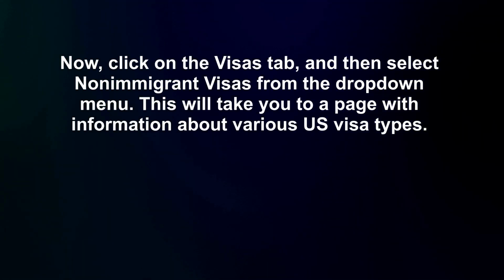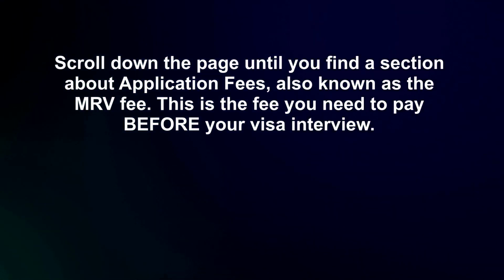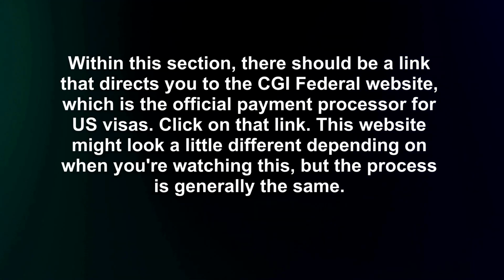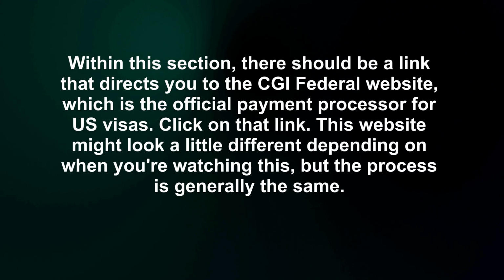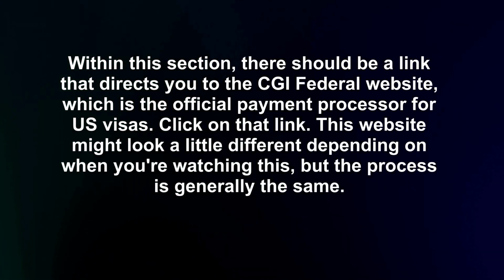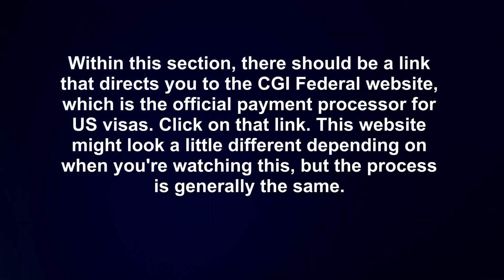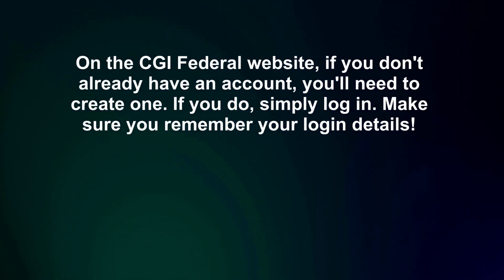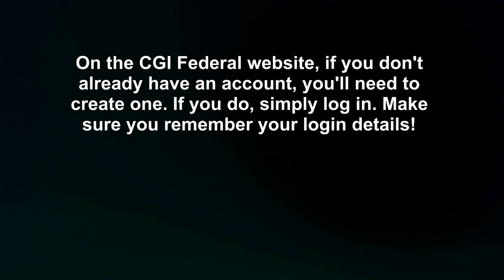Pay For Us Visa Application Fee Online In Uk - UPDATED!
Pay For US Visa Application Fee Online In UK: This comprehensive guide details the various methods available for paying your US visa application fee online if you are in the UK, providing step-by-step instructions and helpful tips to ensure a smooth and successful transaction, including accepted payment methods, avoiding common errors, and what to do if you encounter issues during the online payment process so that your application starts on a good note.

00:00 Intro
00:07 US Embassy Website
00:14 Nonimmigrant Visas
00:22 Application Fees
00:28 CGI Federal Website
00:35 Create an Account
00:41 DS-160 Form
00:47 Payment Options
00:54 Payment Confirmation